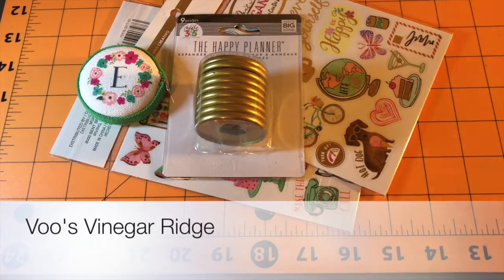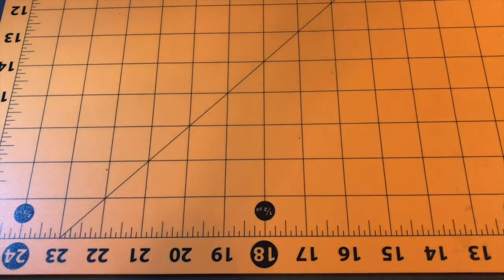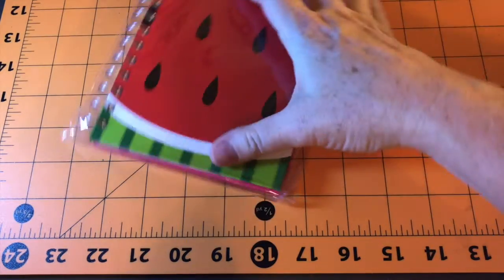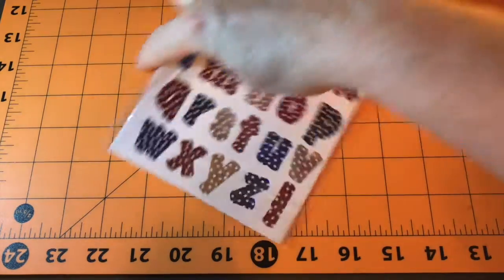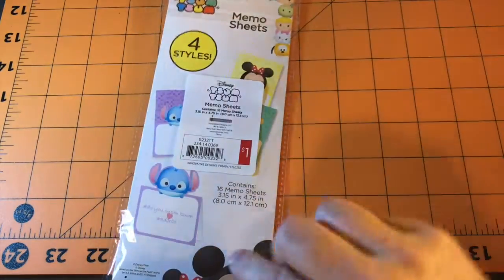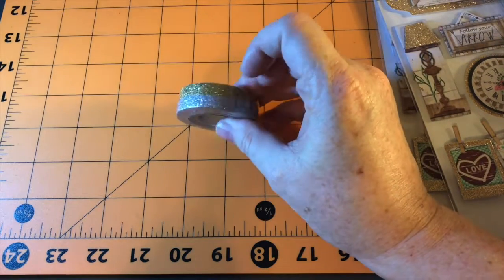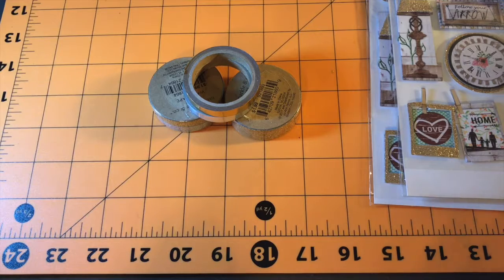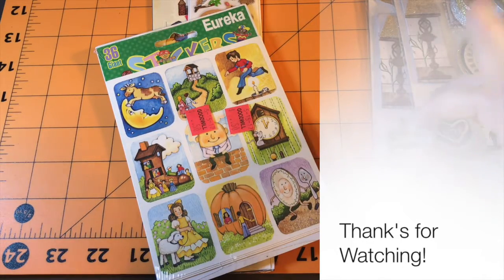A Haul from Michaels, Jo-Anns, Hobby Lobby, Target and More!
I've been shopping at Michaels, Jo-Ann, Hobby Lobby, Target, Dollar Tree and Goodwill!